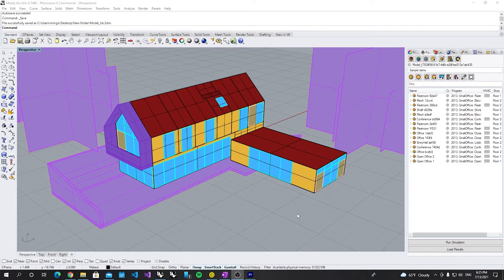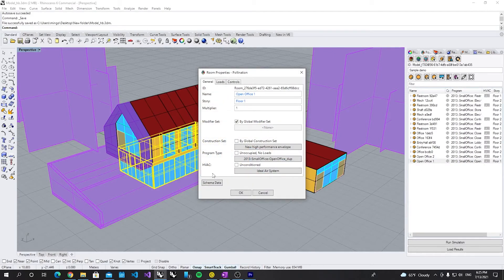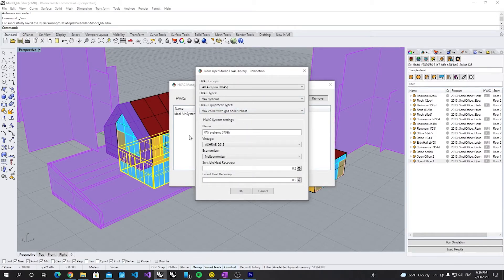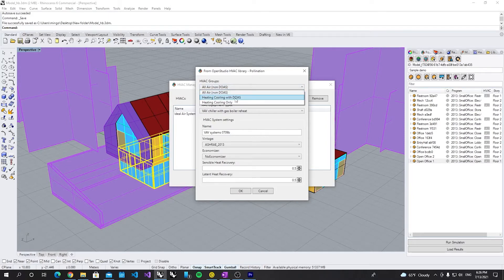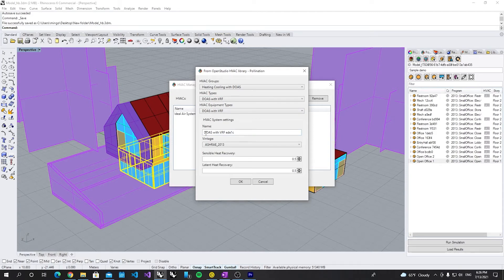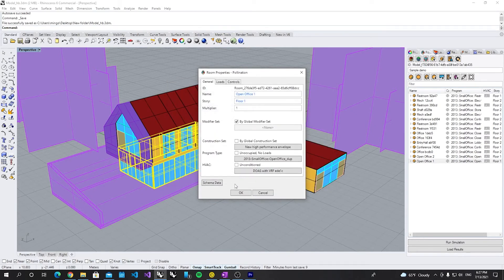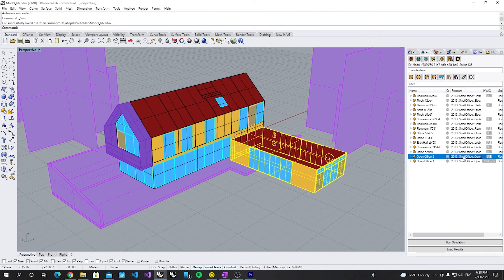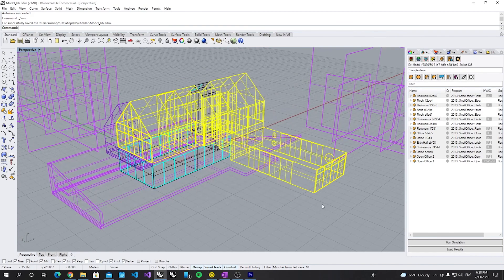Pollination Rhino Plugin: Assign HVAC Systems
Learn how to assign, modify, or customize HVAC systems for your analytical model in Pollination.